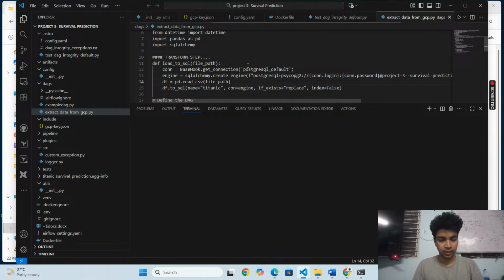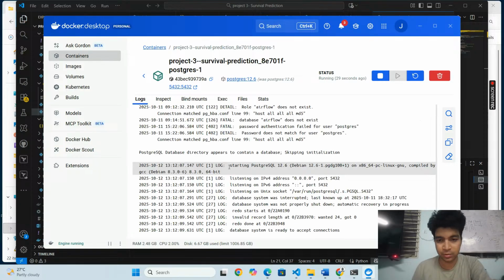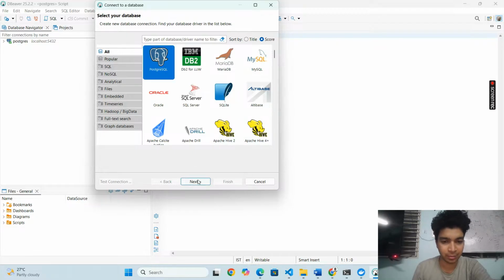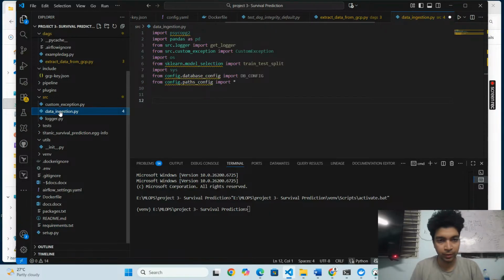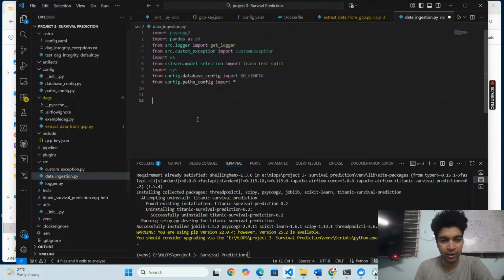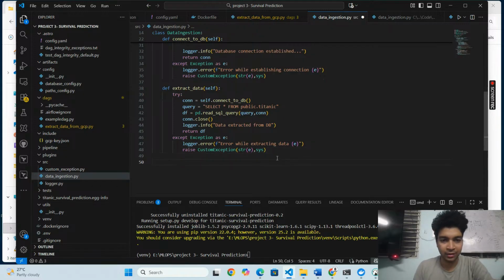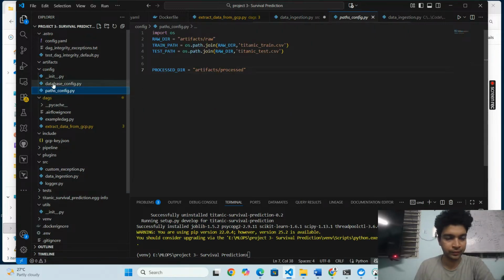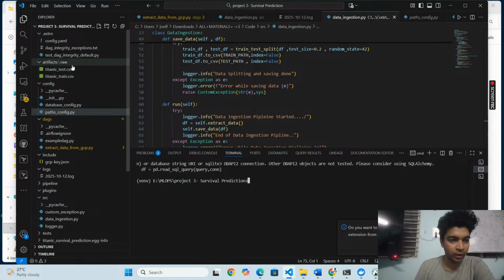MLOps Project Part II